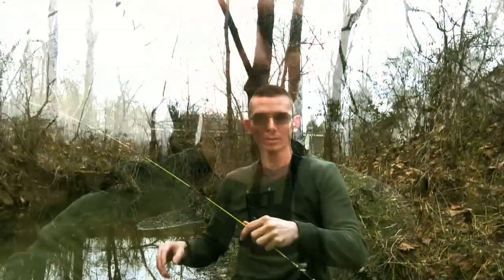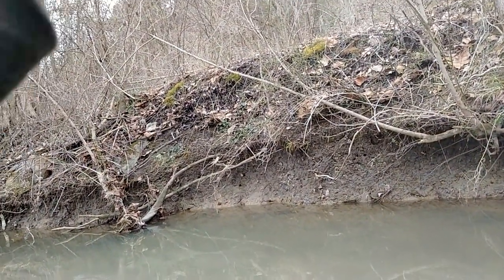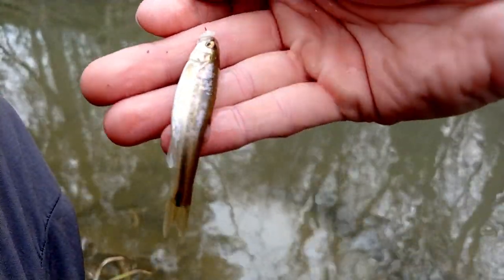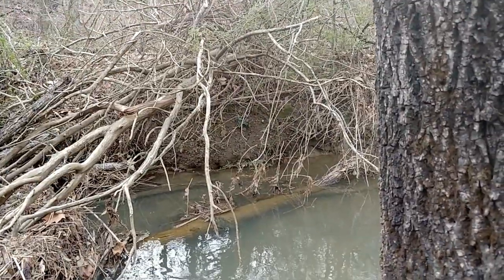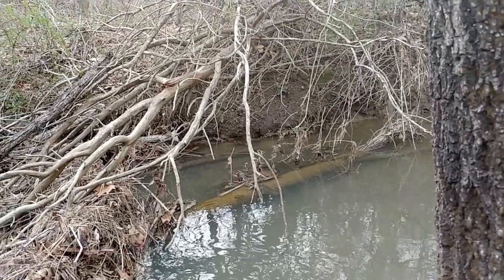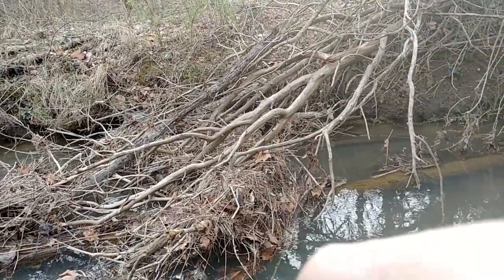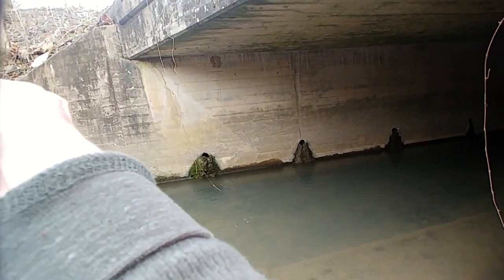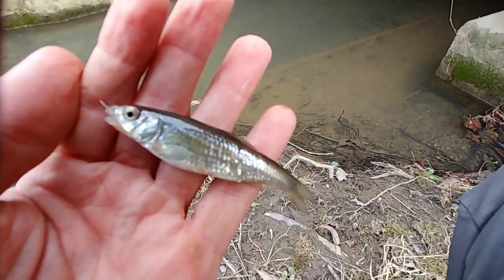2 NEW Species! Micro Fishing Tennessee HANDMADE Fishing Rod Gagang Pancing Ikan Beunteur Di Amerika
Yet another little trip after work. Here I used the most flexible rod I have along with a hand carved grasshopper handle. We managed to catch I believe 4 different species of fish. These rods are so flexible it makes it so much fun to catch even the smallest or tiny fish.

Namun perjalanan kecil lainnya setelah bekerja. Di sini saya menggunakan tongkat paling fleksibel yang saya miliki bersama dengan pegangan belalang yang diukir dengan tangan. Kami berhasil menangkap saya percaya 4 spesies ikan yang berbeda. Joran ini sangat lentur sehingga sangat menyenangkan untuk menangkap bahkan ikan terkecil atau sekalipun. Mancing dengan joran super fleksibel di perairan Amerika

To get your own Brekele Rod or Handle please message Bang Syam on Facebook

All Donations go towards improving the channel, giveaways, and gear, etc.

▶ My Current "Life List"

Black Crappie Pomoxis nigromaculatus
Bluegill Lepomis macrochirus
Brook Trout Salvelinus fontinalis
Brown Trout Salmo trutta
Central Stoneroller Campostoma anomalum
Channel Catfish Ictalurus punctatus
Common Carp Cyprinus carpio
Creek Chub Semotilus atromaculatus
Eastern Blacknose Dace Rhinichthys atratulus
Flathead Catfish Pylodictis olivaris
Gizzard Shad Dorosoma cepedianum
Golden Redhorse Moxostoma erythrurum
Green Sunfish Lepomis cyanellus
Largemouth Bass Micropterus salmoides
Rainbow Trout Oncorhynchus mykiss
Redear Sunfish Lepomis microlophus
Redbreast Sunfish Lepomis auritus
Rock Bass Ambloplites rupestris
Smallmouth Bass Micropterus dolomieu
Spotted Bass Micropterus punctulatus
Striped Shiner  Luxilus chrysocephalus
Telescope Shiner Notropis telescopus
Threadfin Shad Dorosoma petenense
Warmouth Lepomis gulosus
Warpaint Shiner Luxilus coccogenis
White Bass Morone chrysops
White Crappie Pomoxis annularis
Yellow Bullhead Ameiurus natalis
Banded Sculpin Cottus carolinae
Blue Catfish Ictalurus furcatus
Striped Bass - Morone saxatilis